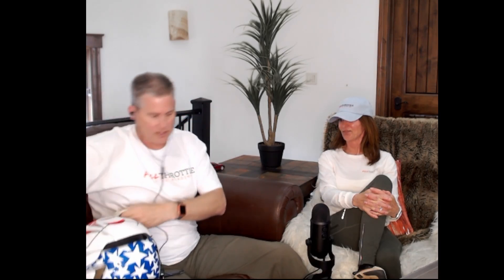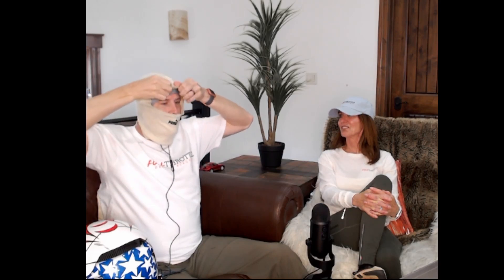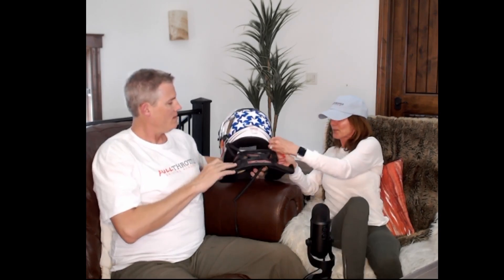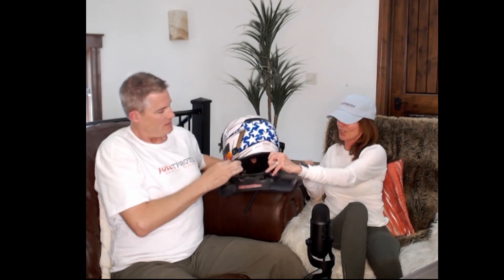Gear you need for a track day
Everyone needs great safety gear, no matter if doing autocross, a HPDE track day, time trials, or club racing.  In our sport, safety matters most.  We get gazillions of questions about safety gear to enhance comfort, performance, and safety.  If you're a newbie, you are likely clueless like we were many years ago - we showed up to our first autocross with motorcycle helmets we bought from a vintage store!  You need good gear.

This video aims to help you choose the right gear to get you started, so you can confidently, and fashionably (maybe), show up to your first track day.  Also, the gear you choose will greatly impact your performance and comfort, which go hand in hand.

For more videos, speed tips, educational content, personal coaching, and virtual track tours, visit us at Full Throttle Driving Academy: